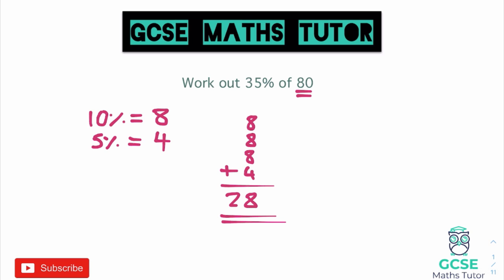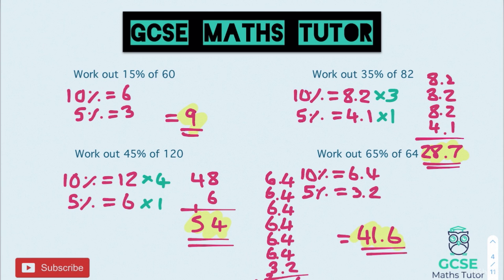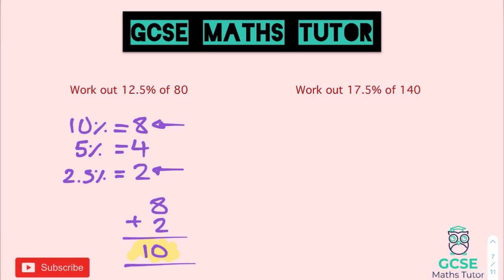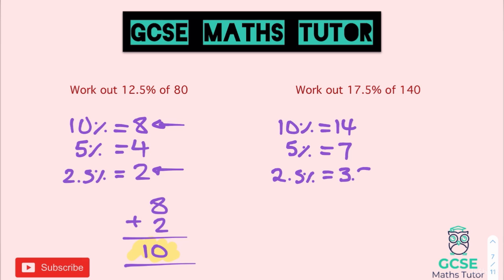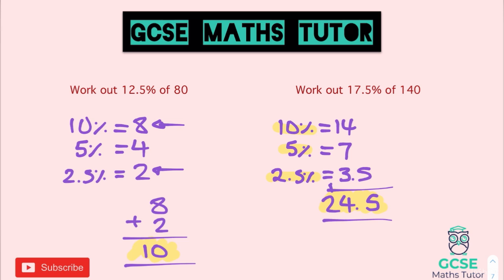Percentages of an Amount (Without a Calculator!) | Grade 5 Crossover Playlist | GCSE Maths Tutor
A video revising the techniques and strategies for calculating percentages of an amount without a calculator (Higher and Foundation).

This video is part of the Fractions, Decimals and Percentages module in GCSE maths, see my other videos below to continue with the series.